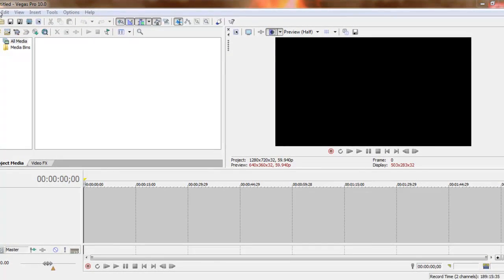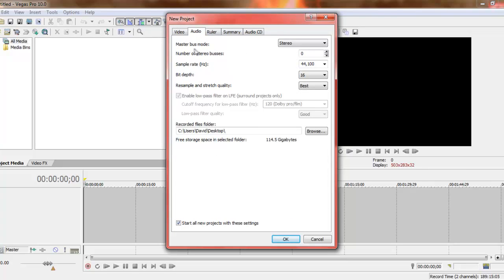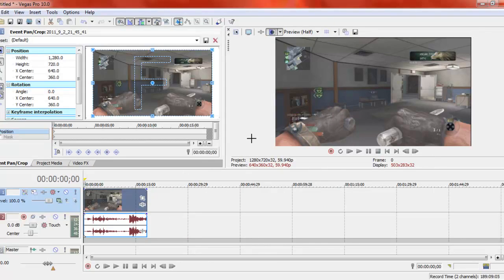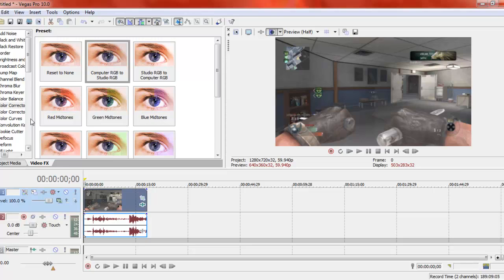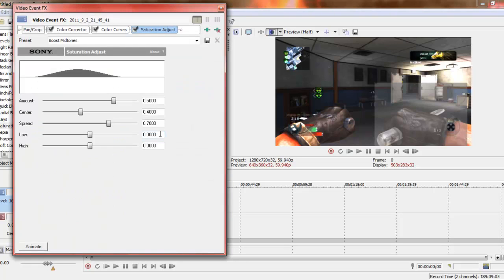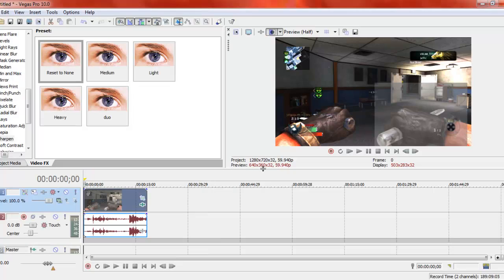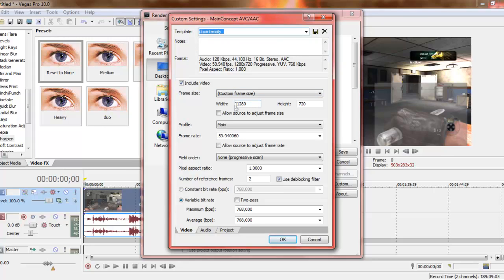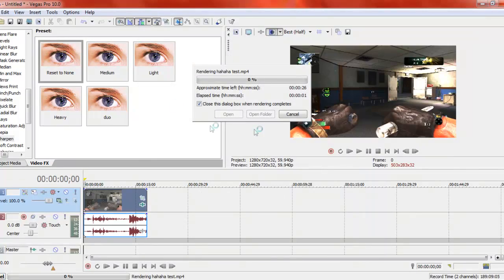How to Render HD in Sony Vegas 10 (COD)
hey guys hope this helped!